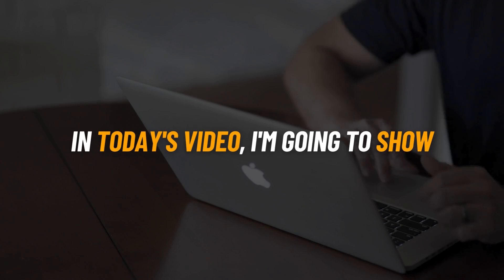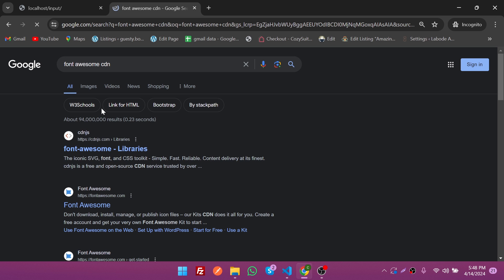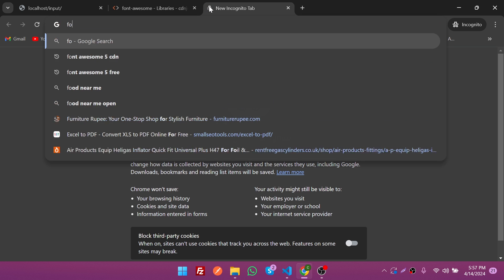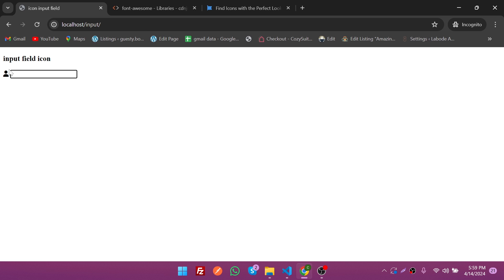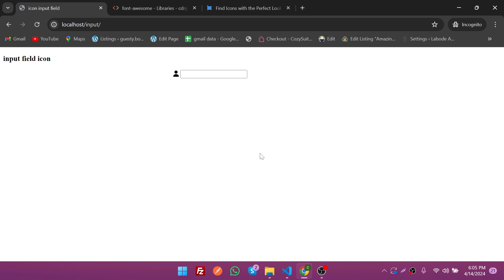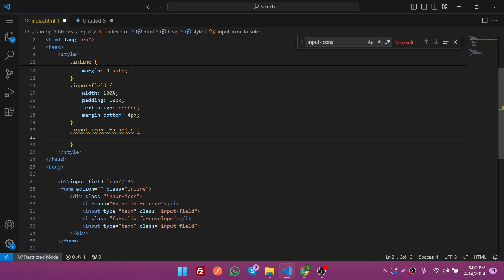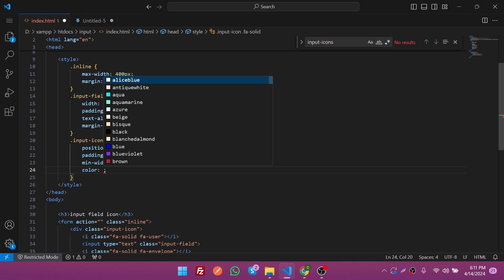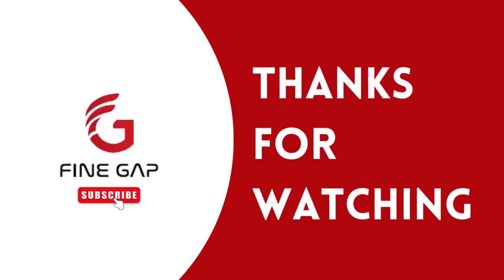How to Add Icon inside Input Field